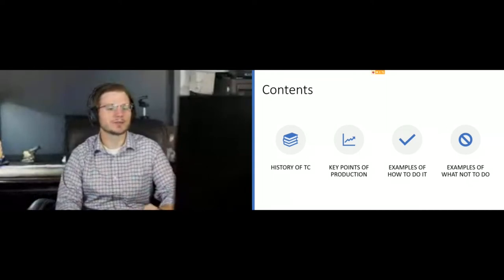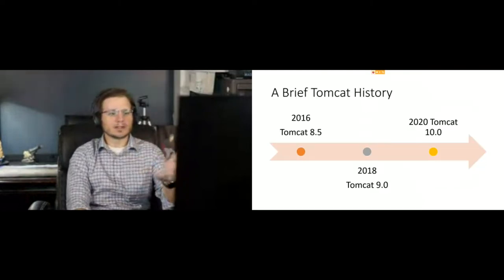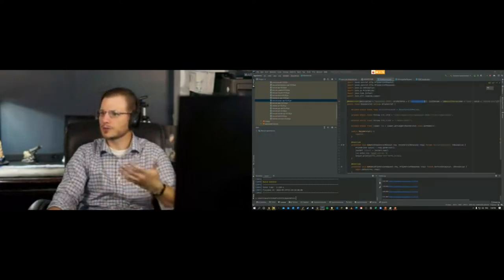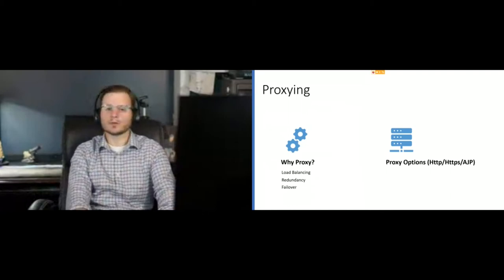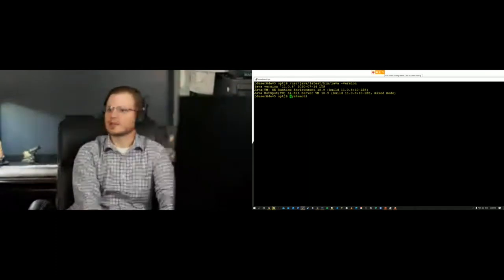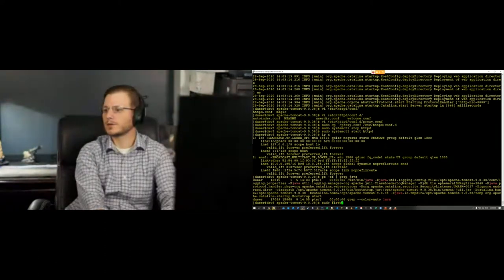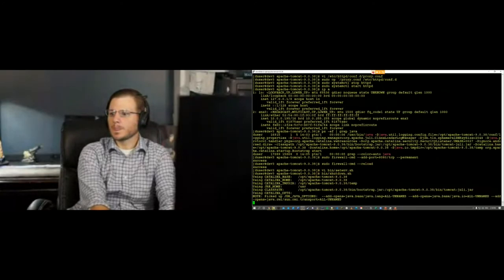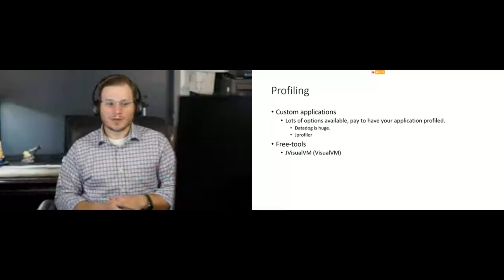Deploying a Production Instance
Andrew Carr

Deploying Tomcat in a local development environment is a task that most developers are familiar with. Setting up a consistent, reliable, dependable and hardened Tomcat instance in a production environment is not as difficult as most would assume. Here we will discuss important aspects of a Production deployment, along with the configuration of other environments, like Staging, Integration, and Quality Assurance. There are pitfalls to avoid, common tasks to accomplish and automation that can assist in these tasks.

About: Andrew has been working in the I.T. industry since 1996 developing hardware, network and software solutions to suit business needs and requirements. Leveraging open source software, he has implemented enterprise software solutions for a number of large corporations while delivering training to staff, both entry-level and expert. Currently, Andrew works as a Consulting Enterprise Architect at Perforce.